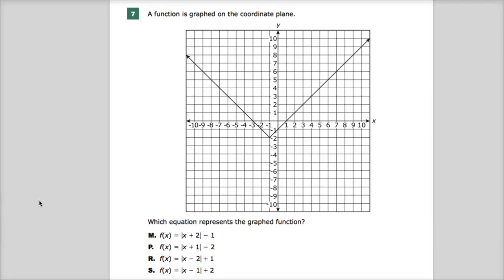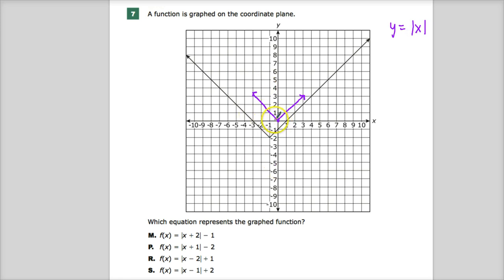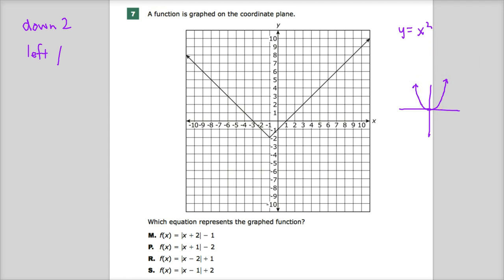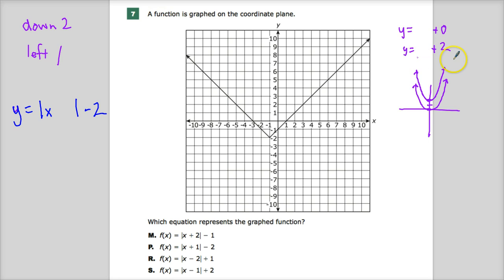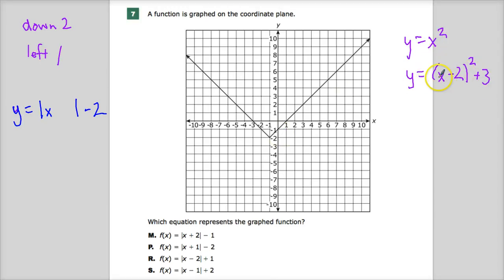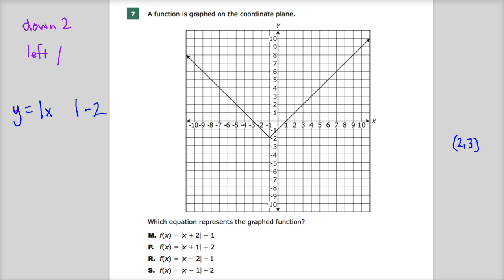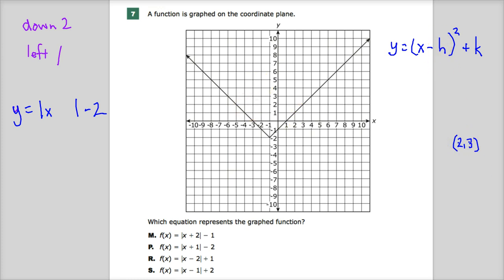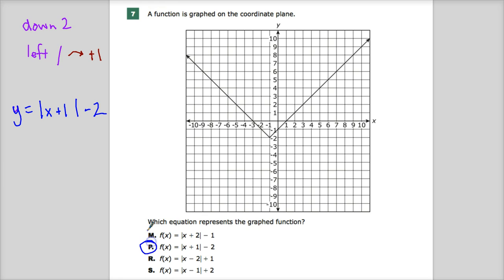Question 6 (used to be 7) - Integrated Math 2 - TNReady Practice Test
This is a video I did for the last Math 2 Practice Test, but the question is the same on the 2019 Practice test, except for the problem number.  It may look slightly different, but the solution is exactly the same.